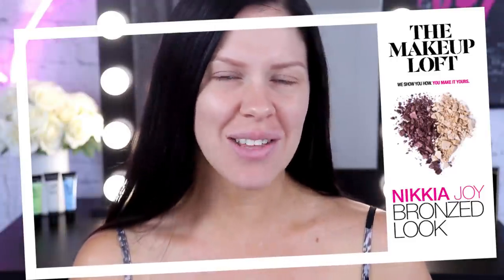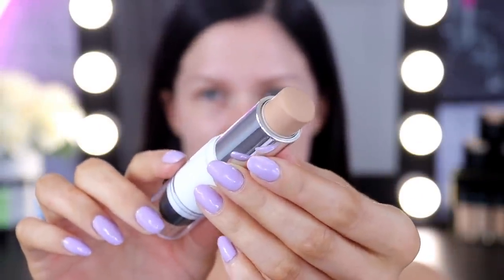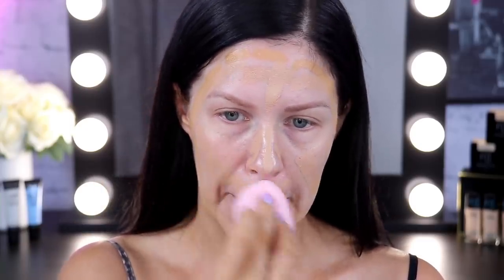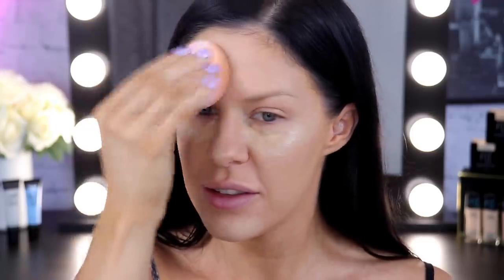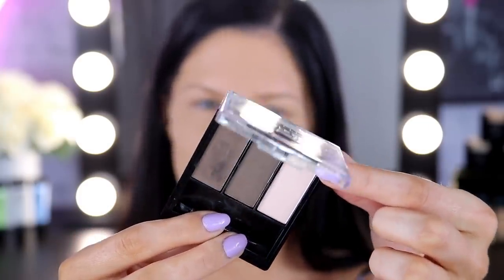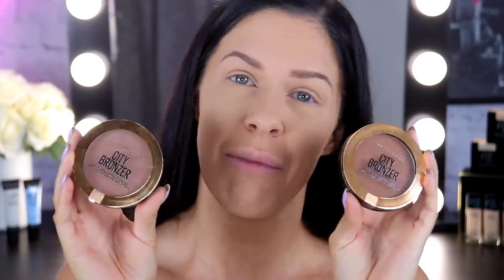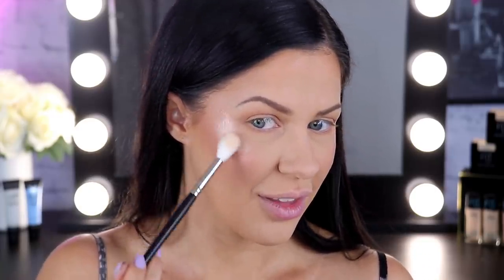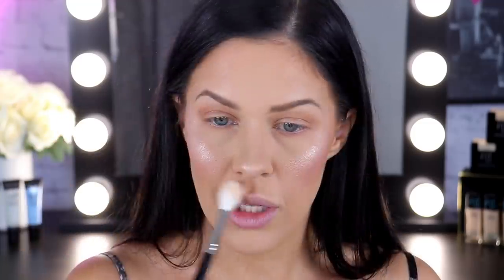HOW TO: Year-Long Summer Glow by Nikkia Joy | THE MAKEUP LOFT | MAYBELLINE NEW YORK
Who says summer is over? You can keep the good times rolling (and the sunkissed glow) for as long as you like with Nikkia Joy’s latest bronzey glowy summer makeup tutorial.
Using the all NEW Superstay Multi-use Foundation Stick and City Bronzer, Nikkia demonstrates how to achieve a glowy base that stays on so you can slay on. Watch and learn, Babellines!

Subscribe to The Makeup Loft to get exclusive access to the hottest trends, designer looks and latest products brought to you by IT-girls Heidi Hamoud, Sammy Robinson, Cartia Mallan and Cass Sersemis